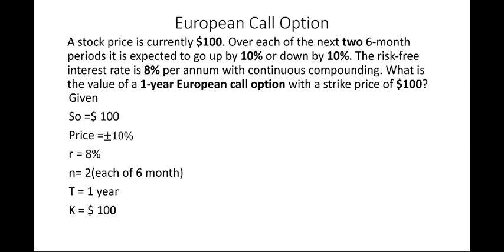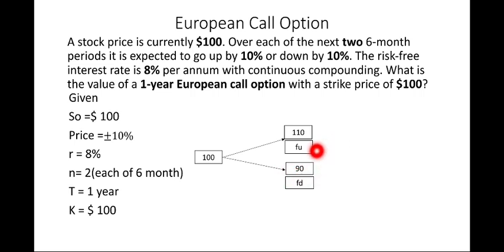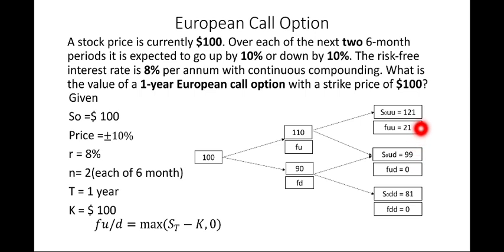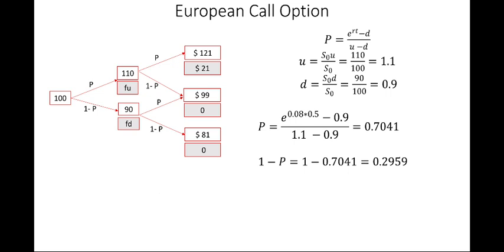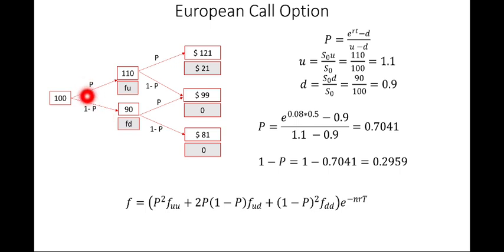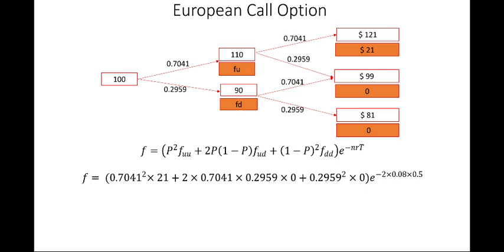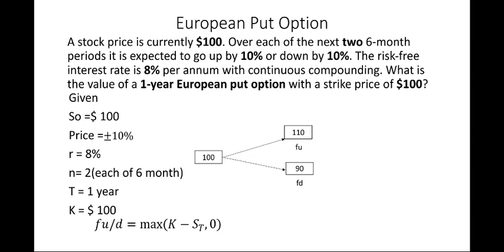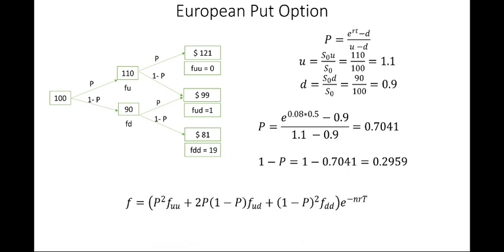Option Valuation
Master Option Pricing with this clear, step-by-step tutorial on the Two-Step Binomial Option Pricing Model for European Call and Put Options!

In this video, we break down how to construct a two-period binomial tree, calculate risk-neutral probabilities (p), determine terminal payoff values, and discount payoffs back to value both European Call and Put options.

📌 What You’ll Learn in This Video:
• Two-Step Binomial Tree Construction (Up & Down Factors: u and d)
• Calculating Risk-Neutral Probability (p) with Continuous Compounding
• Terminal Payoff Valuation for European Call Options: Max(Sₜ - K, 0)
• Complete Mathematical Formula Derivation for European Call Pricing
• Solved Step-by-Step Example for European Call Option
• Terminal Payoff Valuation for European Put Options: Max(K - Sₜ, 0)
• Solved Step-by-Step Example for European Put Option

⏳ Timestamps:
00:00 - Introduction & Two-Step Binomial Model Overview
01:00 - Constructing the 2-Step Binomial Stock Price Tree
02:22 - Call Option Terminal Payoffs Formula: Max(Sₜ - K, 0)
05:27 - Calculating Up-Factor (u), Down-Factor (d), & Probability (p)
07:13 - European Call Option Pricing Formula Derivation
09:24 - Solved Example: European Call Option Calculation
10:48 - Introduction to European Put Option Valuation
11:36 - Put Option Terminal Payoffs Formula: Max(K - Sₜ, 0)
13:46 - Solved Example: European Put Option Calculation

​Two step binomial option pricing model
​Binomial option pricing model solved example
​Option valuation binomial tree
​European call and put option binomial model
​Risk neutral probability binomial tree
​How to calculate option price using two step binomial tree
​Two period binomial model European call option example
​Binomial tree option pricing formula derivation
​European put option valuation two step binomial model
​John C Hull binomial trees options
​Financial Derivatives MBA
​CFA Level 1 Derivatives Binomial Model
​FRM Part 1 Valuation and Risk Models
​Financial Engineering option pricing